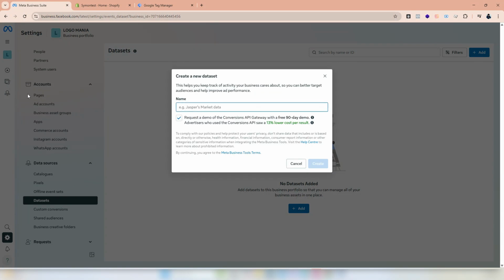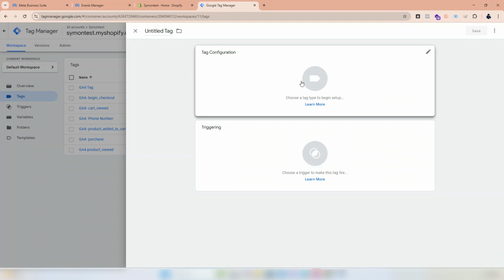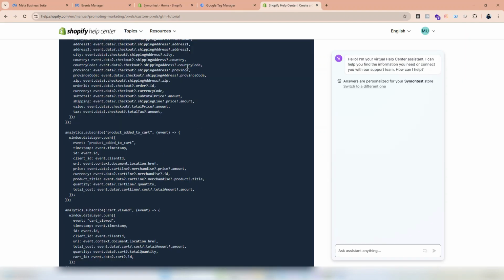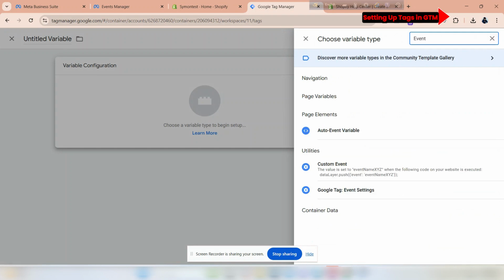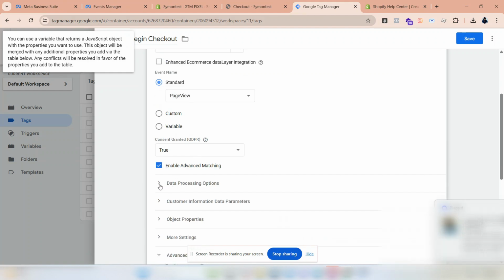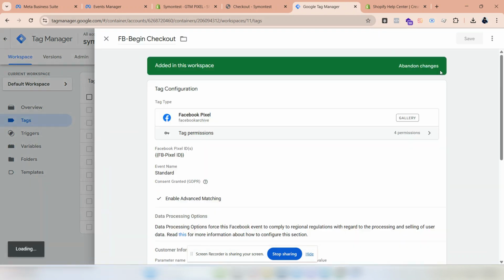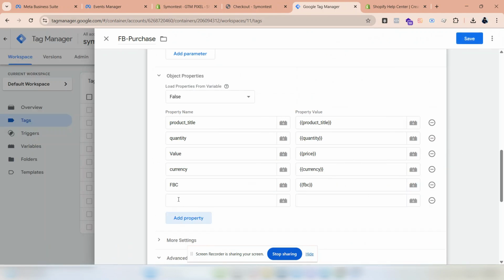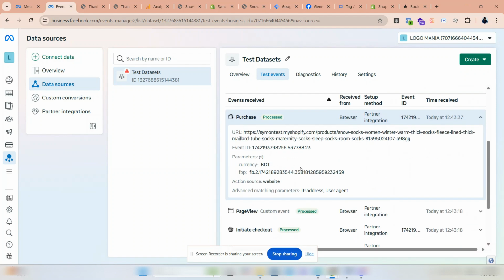How to Set Up Facebook Pixel & Events with GTM (2025) - Easiest Way to Track & Boost Conversions!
Boost Conversions & 𝐋𝐨𝐰𝐞𝐫 𝐀𝐝 𝐂𝐨𝐬𝐭𝐬 with 𝐅𝐚𝐜𝐞𝐛𝐨𝐨𝐤 𝐏𝐢𝐱𝐞𝐥 & 𝐆𝐓𝐌!
Setting up your Facebook Pixel and 𝐭𝐫𝐚𝐜𝐤𝐢𝐧𝐠 𝐞𝐯𝐞𝐧𝐭𝐬 correctly is 𝐂𝐑𝐔𝐂𝐈𝐀𝐋 for running 𝐩𝐫𝐨𝐟𝐢𝐭𝐚𝐛𝐥𝐞 𝐅𝐚𝐜𝐞𝐛𝐨𝐨𝐤 𝐚𝐝𝐬. With 𝐆𝐨𝐨𝐠𝐥𝐞 𝐓𝐚𝐠 𝐌𝐚𝐧𝐚𝐠𝐞𝐫 (GTM), you can easily manage your 𝐭𝐫𝐚𝐜𝐤𝐢𝐧𝐠 𝐬𝐞𝐭𝐮𝐩 𝐰𝐢𝐭𝐡𝐨𝐮𝐭 𝐜𝐨𝐝𝐢𝐧𝐠! This 𝐬𝐭𝐞𝐩-𝐛𝐲-𝐬𝐭𝐞𝐩 𝐭𝐮𝐭𝐨𝐫𝐢𝐚𝐥 will show you how to track key website actions.

𝐖𝐡𝐲 𝐔𝐬𝐞 𝐆𝐓𝐌 𝐈𝐧𝐬𝐭𝐞𝐚𝐝 𝐨𝐟 𝐏𝐥𝐮𝐠𝐢𝐧𝐬 𝐟𝐨𝐫 𝐅𝐚𝐜𝐞𝐛𝐨𝐨𝐤 𝐏𝐢𝐱𝐞𝐥?
Using Google Tag Manager (GTM) instead of plugins for 𝐅𝐚𝐜𝐞𝐛𝐨𝐨𝐤 𝐏𝐢𝐱𝐞𝐥 𝐬𝐞𝐭𝐮𝐩 is a smarter, cleaner, and more efficient approach. Here’s why:

✅ 𝐅𝐚𝐬𝐭𝐞𝐫 𝐖𝐞𝐛𝐬𝐢𝐭𝐞 𝐏𝐞𝐫𝐟𝐨𝐫𝐦𝐚𝐧𝐜𝐞 – Plugins can slow down your site, while GTM keeps it lightweight.
✅ 𝐌𝐨𝐫𝐞 𝐂𝐨𝐧𝐭𝐫𝐨𝐥 & 𝐅𝐥𝐞𝐱𝐢𝐛𝐢𝐥𝐢𝐭𝐲 – Easily manage, edit, and update tracking codes without touching your website’s code.
✅ 𝐁𝐞𝐭𝐭𝐞𝐫 𝐀𝐜𝐜𝐮𝐫𝐚𝐜𝐲 – Reduces tracking issues caused by plugin conflicts or theme updates.
✅ 𝐀𝐥𝐥-𝐢𝐧-𝐎𝐧𝐞 𝐓𝐫𝐚𝐜𝐤𝐢𝐧𝐠 𝐇𝐮𝐛 – Manage Facebook Pixel, 𝐆𝐨𝐨𝐠𝐥𝐞 𝐀𝐧𝐚𝐥𝐲𝐭𝐢𝐜𝐬, 𝐓𝐢𝐤𝐓𝐨𝐤 𝐏𝐢𝐱𝐞𝐥, and other tracking tags in one place.

By using GTM, you ensure smoother tracking, better data accuracy, and improved ad performance without bloating your website.

 𝐈𝐧 𝐭𝐡𝐢𝐬 𝐭𝐮𝐭𝐨𝐫𝐢𝐚𝐥, 𝐲𝐨𝐮'𝐥𝐥 𝐥𝐞𝐚𝐫𝐧:
✅ How to create & 𝐢𝐧𝐬𝐭𝐚𝐥𝐥 𝐅𝐚𝐜𝐞𝐛𝐨𝐨𝐤 𝐏𝐢𝐱𝐞𝐥 in 𝐀𝐝𝐬 𝐌𝐚𝐧𝐚𝐠𝐞𝐫
✅ How to 𝐬𝐞𝐭 𝐮𝐩 𝐆𝐨𝐨𝐠𝐥𝐞 𝐓𝐚𝐠 𝐌𝐚𝐧𝐚𝐠𝐞𝐫 (GTM) for easy tracking
✅ Step-by-step guide to adding 𝐅𝐚𝐜𝐞𝐛𝐨𝐨𝐤 𝐏𝐢𝐱𝐞𝐥 𝐮𝐬𝐢𝐧𝐠 𝐆𝐓𝐌
✅ 𝐇𝐨𝐰 𝐭𝐨 𝐝𝐞𝐟𝐢𝐧𝐞 𝐚𝐧𝐝 𝐬𝐞𝐭 𝐮𝐩 𝐜𝐮𝐬𝐭𝐨𝐦 𝐞𝐯𝐞𝐧𝐭𝐬 (Purchase, Add to Cart, Checkout)
✅ 𝐇𝐨𝐰 𝐭𝐨 𝐭𝐞𝐬𝐭 𝐲𝐨𝐮𝐫 𝐬𝐞𝐭𝐮𝐩 𝐰𝐢𝐭𝐡 𝐏𝐢𝐱𝐞𝐥 𝐇𝐞𝐥𝐩𝐞𝐫 & 𝐆𝐓𝐌 𝐩𝐫𝐞𝐯𝐢𝐞𝐰 𝐦𝐨𝐝𝐞

By the end of this video, you'll have a 𝐟𝐮𝐥𝐥𝐲 𝐟𝐮𝐧𝐜𝐭𝐢𝐨𝐧𝐚𝐥 𝐭𝐫𝐚𝐜𝐤𝐢𝐧𝐠 𝐬𝐲𝐬𝐭𝐞𝐦 in place, allowing you to scale your ads effectively!

Want better ad performance? Watch now and level up your tracking game!

𝐇𝐚𝐯𝐞 𝐐𝐮𝐞𝐬𝐭𝐢𝐨𝐧𝐬? 𝐍𝐞𝐞𝐝 𝐄𝐱𝐩𝐞𝐫𝐭 𝐇𝐞𝐥𝐩? 𝐁𝐨𝐨𝐤 𝐚 𝐅𝐫𝐞𝐞 𝐂𝐨𝐧𝐬𝐮𝐥𝐭𝐚𝐭𝐢𝐨𝐧!